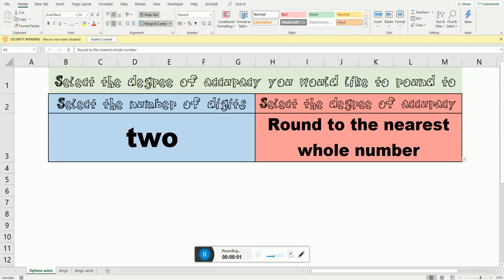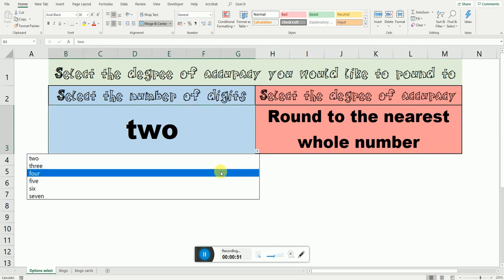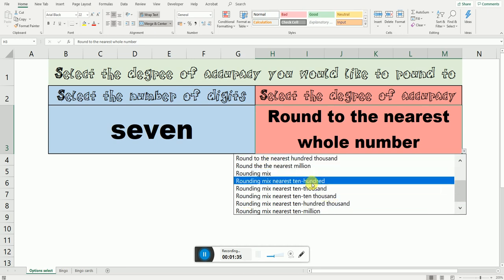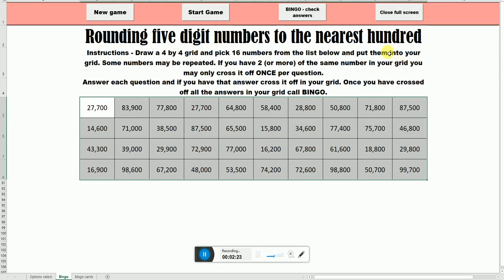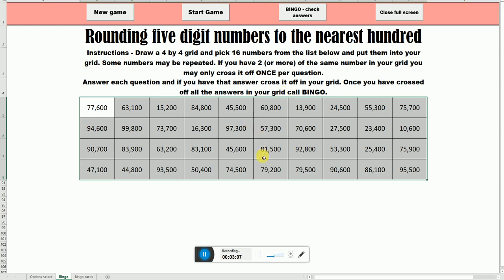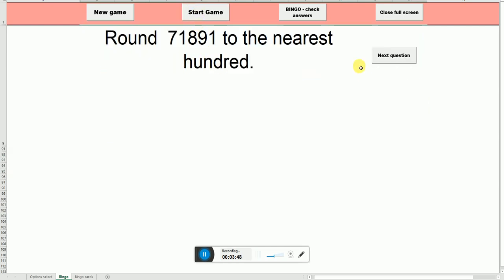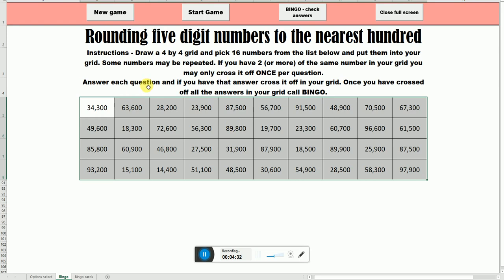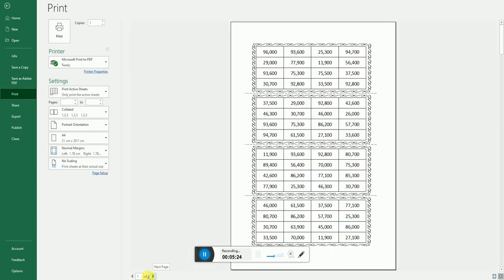How to - Unlimited rounding bingo